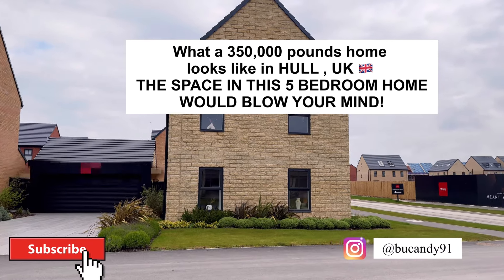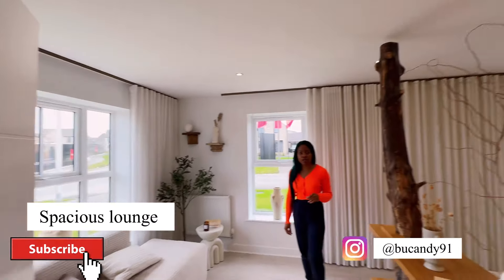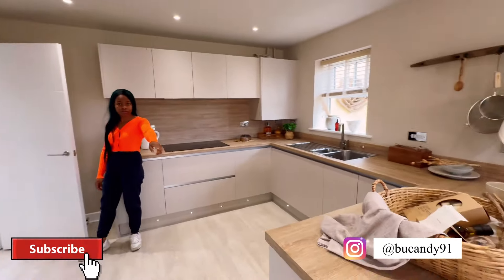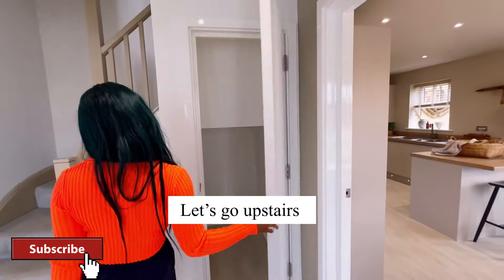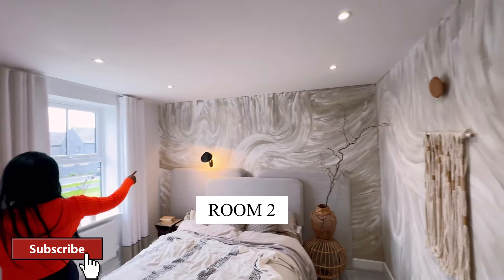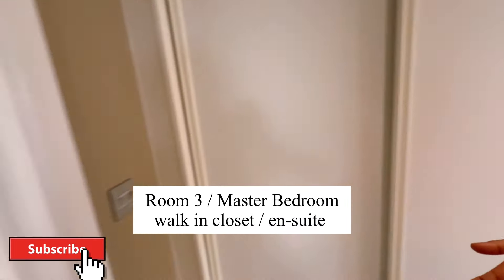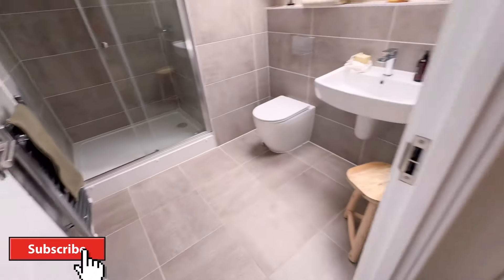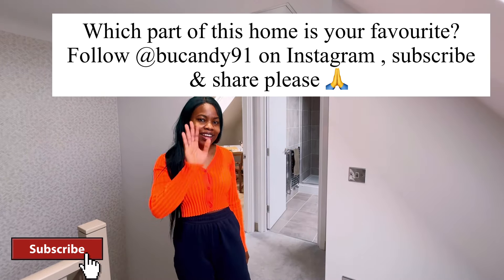This mansion would blow your mind! 350,000£ This is a steal!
This home is situated in one of the big cities in the North of England. It is a new build with 5 rooms , 3 bathrooms and 4 toilets 🚽 This is a steal. What part of this home is your favourite?